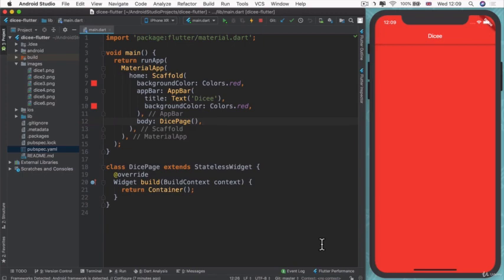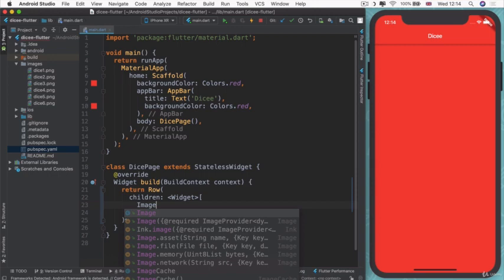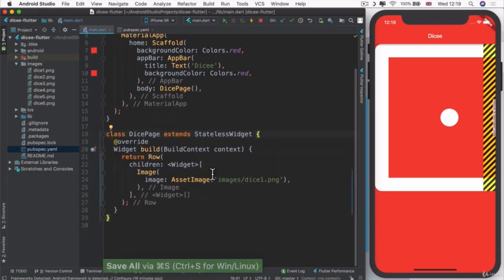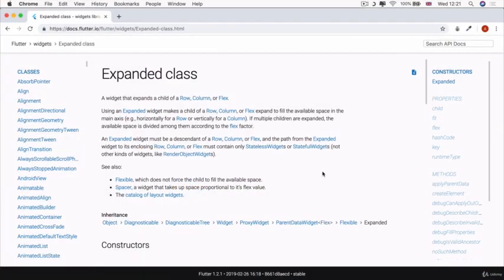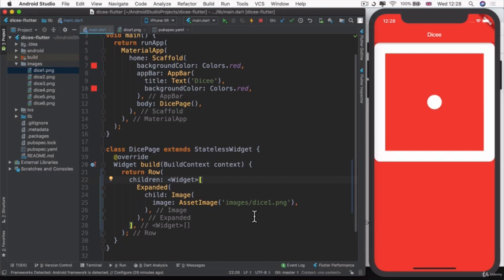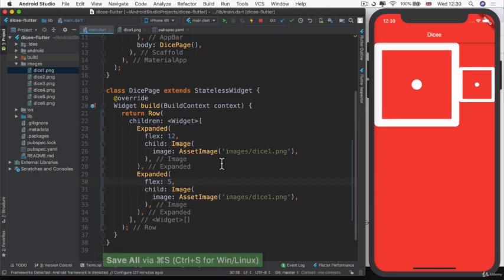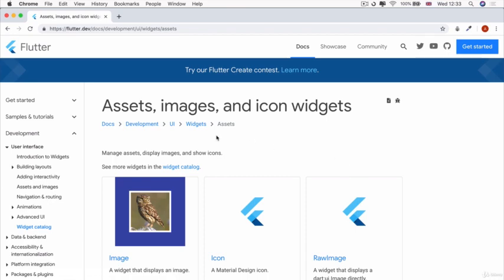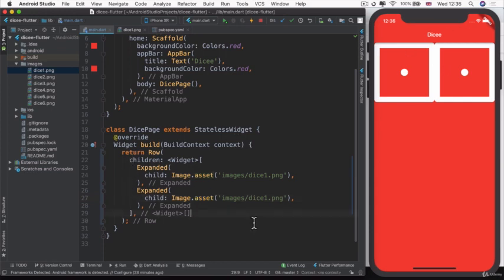Flutter App Development Complete Tutorial 2020 | Tutorial #27